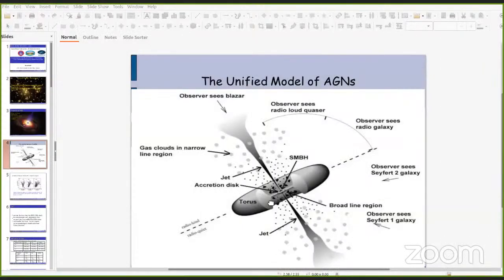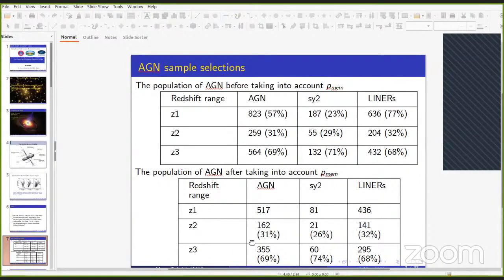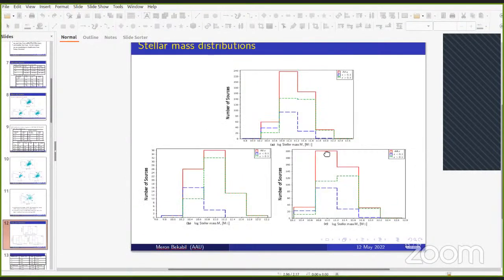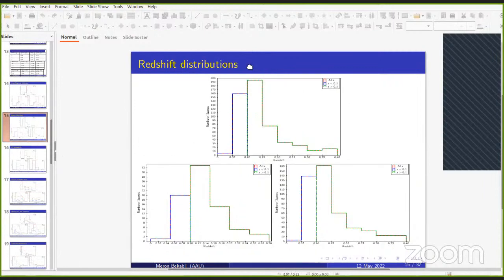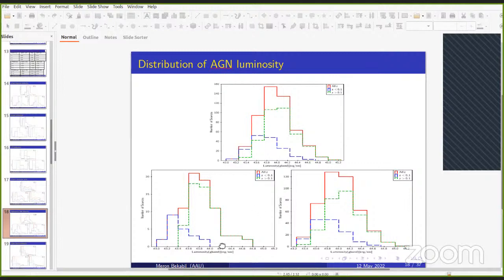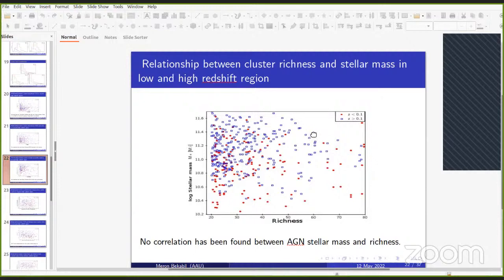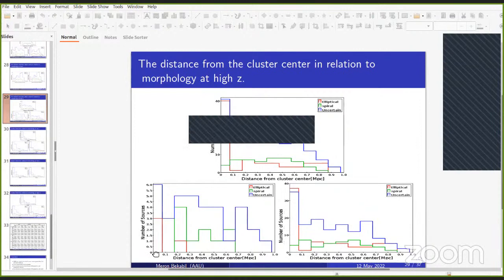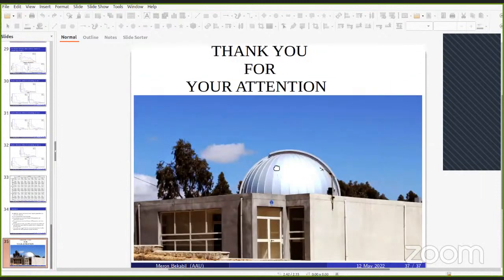Laura Bassi Series - Characterisation of AGN population in ~10000 deg² SDSS DR8 galaxy clusters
Speaker: Meron Bekabil

Abstract: In this study, we have used an AGN sample of galaxies drawn from the Sloan Digital Sky Survey Data Release 8 (SDSS DR8) and the redMaPPer SDSS galaxy groups and clusters catalog. AGN plays an important role in galaxy formation and evolution, but still, there are many open questions regarding the triggering of nuclear activity in galaxies. In this context, the influence of the environment on AGN activity is still not well understood.
In this work, we wanted to go a step further to study the environmental dependence of cluster richness and AGN distance from cluster center in relation to other properties of active galaxies such as stellar mass, star formation rate, and luminosity, in order to understand better the properties of AGN in galaxy clusters and groups. In addition, we carried out all studies in three redshift ranges, taking into account all z, z les 0.1, and z more 0.1. We also divided the whole sample of AGN into Sy2 and LINERs and carried out all analyses for all classes.In general, for the analyzed sample we have not found significant differences between AGN properties in groups and clusters and those known to be in the field. In addition, we do not find any clear correlation between the studied properties of active galaxies and cluster richness nor the distance from the cluster center. Our findings suggest that in the local universe the environment might not be the fundamental parameter for AGN activity and properties of active galaxies.